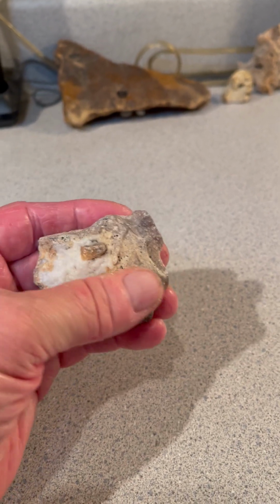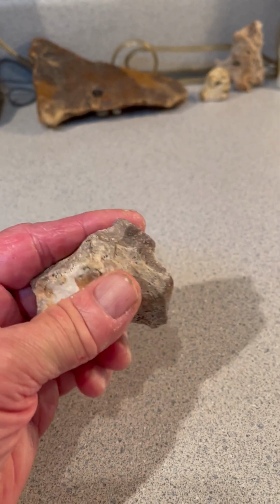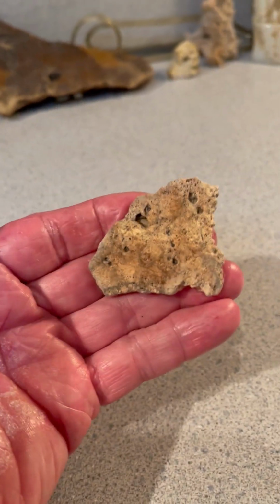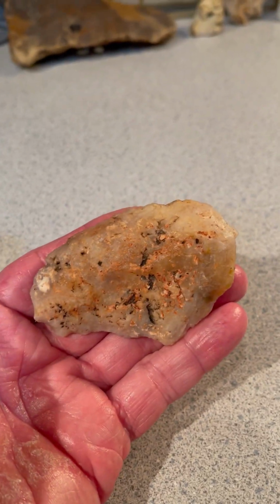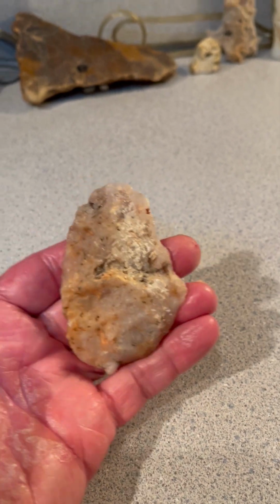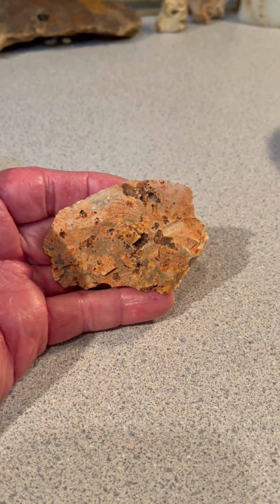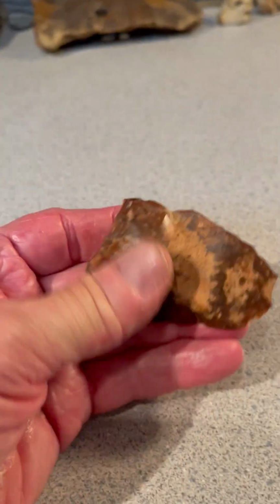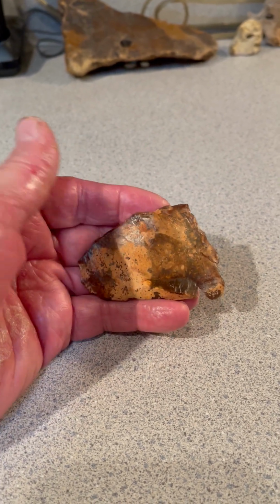Calico Hills-Harvard Hill Paleo (Clovis) Story Stone Face and Mammoth Effigies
The Paleo times in Southern California, particularly around the Calico Hills-Harvard Hill near ancient Lake Mannix, represent a fascinating period in prehistory. This area is known for its archaeological significance and has been a subject of interest for researchers studying early human occupation in North America. This is also the site of the Discovery of Paleo Story Stone Face and Mammoth Effigies by Richard Dempsey.

Ancient Lake Mannix: During the Paleo times, the climate and geography of Southern California were markedly different from today. Ancient Lake Mannix was a substantial body of water in the Mojave Desert region. It provided a vital resource in an otherwise arid environment, attracting a variety of wildlife and supporting early human populations.

Calico Early Man Site: The Calico Hills, near Yermo, are famous for the Calico Early Man Site, an archaeological site that some researchers believe shows evidence of human activity in North America far earlier than traditionally accepted. The site was excavated under the direction of Dr. Louis Leakey in the 1960s and 1970s. It yielded numerous lithic tools and flakes, which some interpreted as evidence of human workmanship. However, the site's age and the nature of the artifacts have been subjects of considerable debate among archaeologists.

Controversy and Significance: The artifacts from the Calico site were initially believed to date back as far as 100,000 to 200,000 years ago, suggesting an extremely early human presence in North America. This claim was controversial because it significantly predates the generally accepted timeline for human migration into the continent, which is thought to have occurred around 13,000 to 16,000 years ago. Critics argue that the artifacts could be naturally occurring rather than man-made. Despite the controversy, the site remains an important part of the study of early humans in North America.

Harvard Hill: This area, along with Calico Hills, provides valuable geological and paleoenvironmental information. The stratigraphy and sediment layers offer insights into the environmental changes over thousands of years, helping to understand the landscape in which early humans or even pre-human species might have lived.

Importance of Water Sources: The existence of ancient Lake Mannix would have been a crucial factor in the habitation and migration patterns of early humans in the region. Water sources in desert areas would have been key to survival and likely served as hubs of human activity.

Paleo-Indian Cultures: While specific information about Paleo-Indian cultures in this exact location might be sparse, it's understood that these early inhabitants were hunter-gatherers who adapted to a variety of environments. Their tool technology, known as Clovis and later Folsom points, was highly efficient for hunting large game, although direct evidence of such tools in the Calico Hills-Harvard Hill area might be limited or contested.

The study of this region continues to contribute to our understanding of early human migration and adaptation in varying climatic and environmental conditions. Despite the controversies, sites like Calico Hills highlight the complexity and depth of human history in North America.